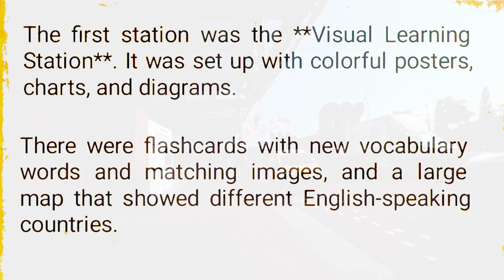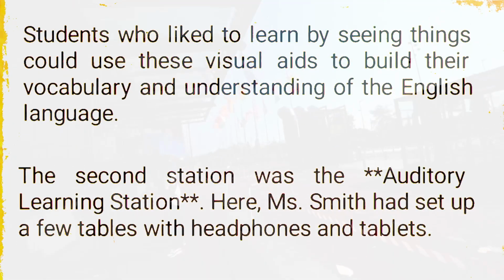Best English Learning Strategy || Learn English through Story || Graded Reader || English Listening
Learn English Through Story | english story for listening | listen english story | story in english